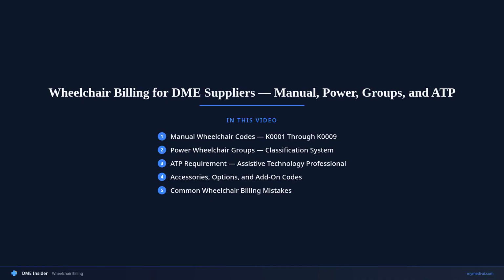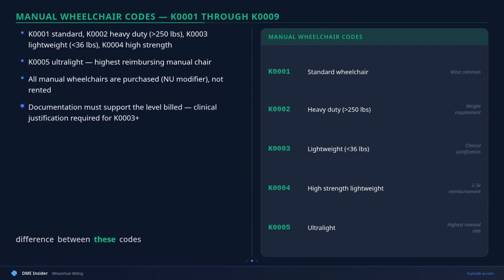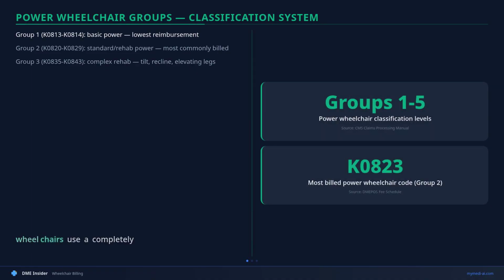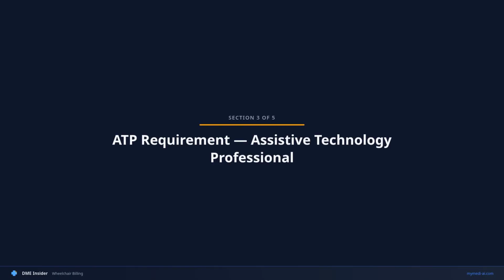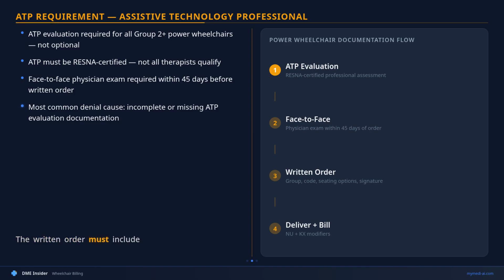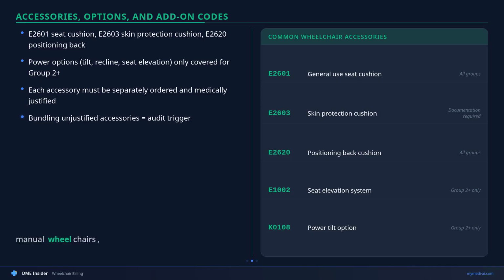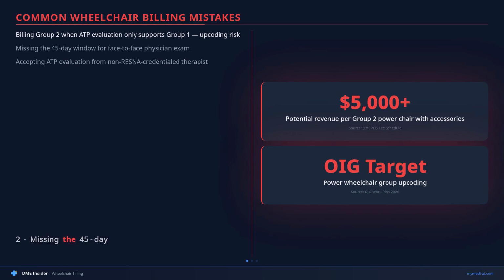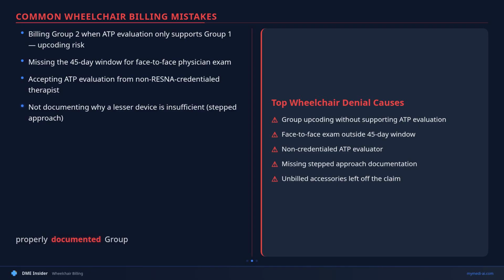The $47K Power Wheelchair Medicare Keeps Denying (Here's Why)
Wheelchair Billing for DME Suppliers — Manual, Power, Groups, and ATP Requirements

DME Insider — deep-dive educational content for DME suppliers and billing teams.

Complete wheelchair billing guide covering manual and power wheelchairs, group classifications, ATP evaluation requirements, and documentation that determines reimbursement.

0:00 Introduction — Why Wheelchair Billing Is Complex
0:35 Section 1 — Manual Wheelchair Codes (K0001-K0009)
2:00 Section 2 — Power Wheelchair Groups (1-5)
3:30 Section 3 — The ATP Requirement for Power Wheelchairs
5:15 Section 4 — Accessories, Options & Add-On Codes
6:50 Section 5 — Common Mistakes & Denial Prevention
9:00 Summary & Next Steps